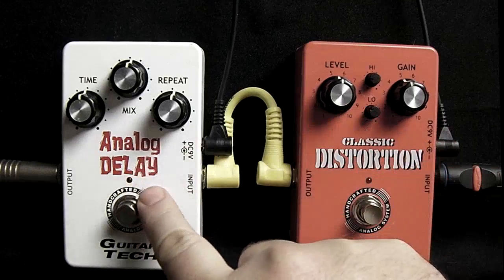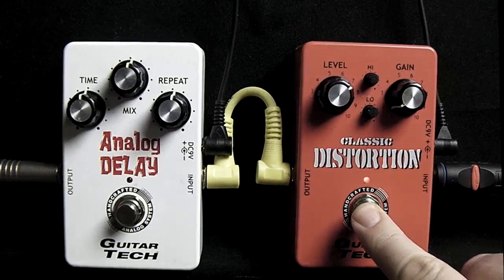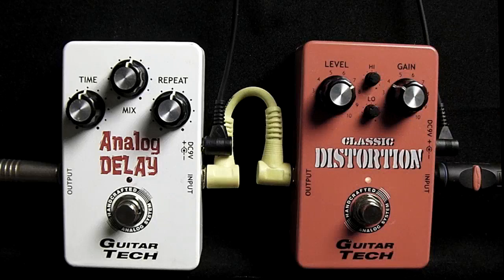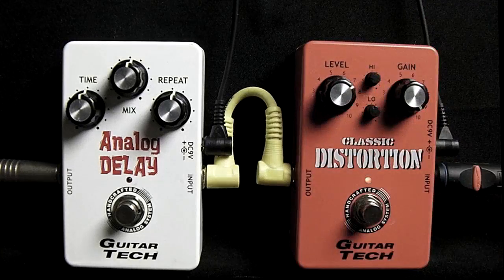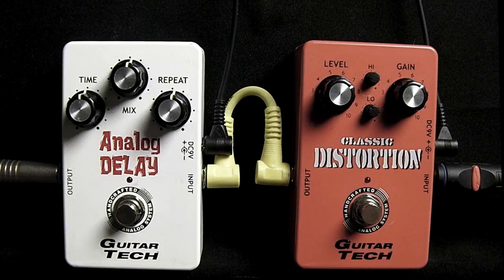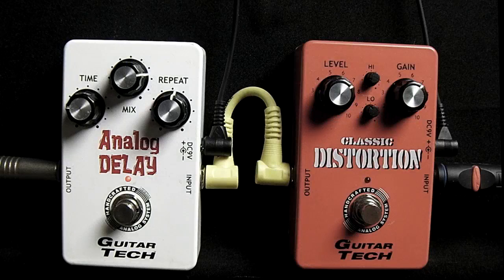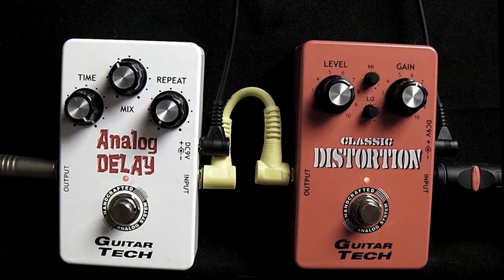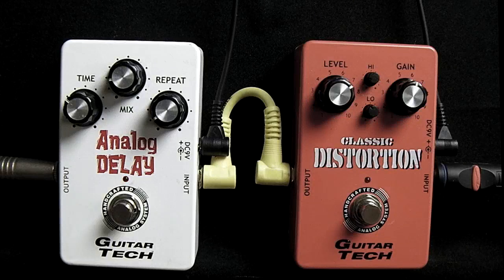Guitar Tech Classic DIstortion and Analogue Delay review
Hayden checks out two pedals from Guitar Tech. The Classic Distortion and Analogue Delay.